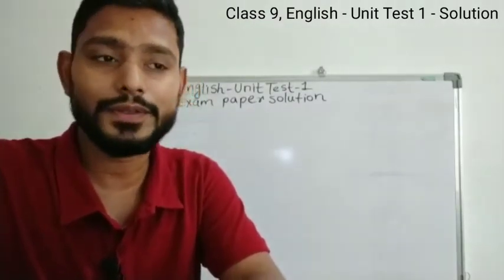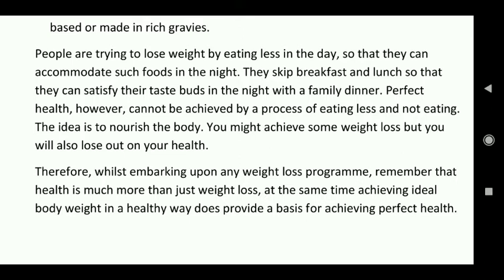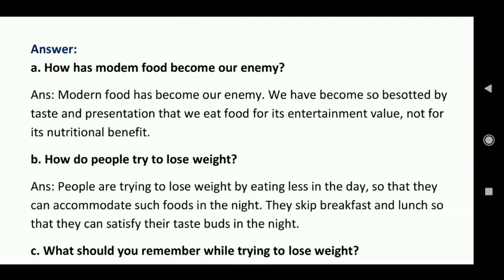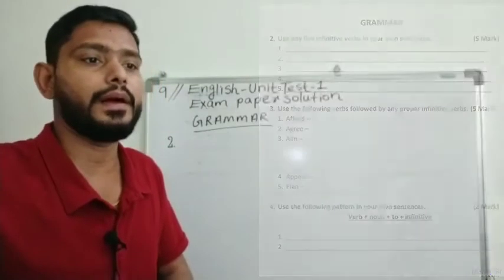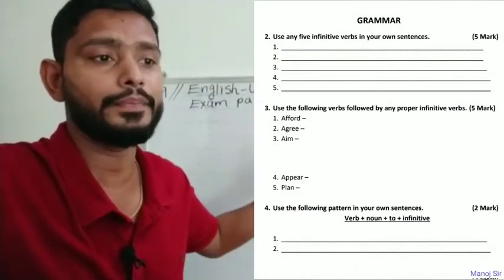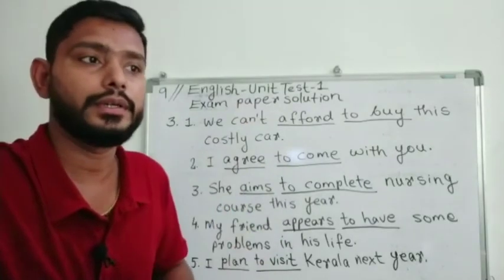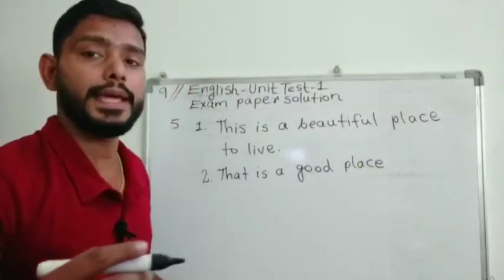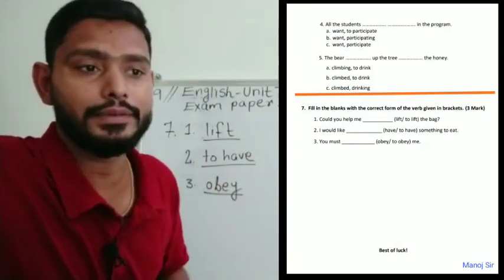9/eng med / english / paper solution / test 1